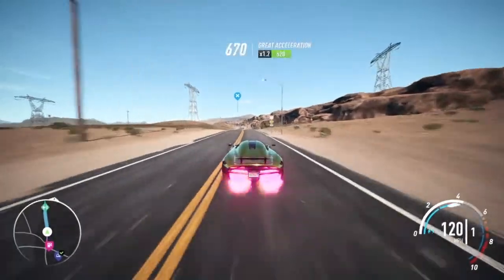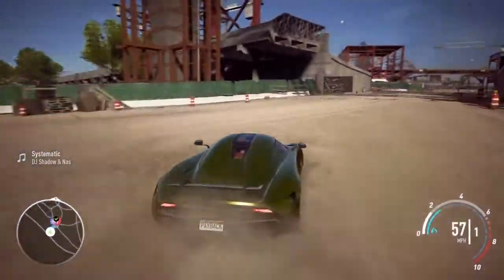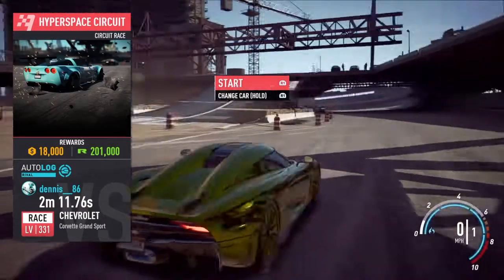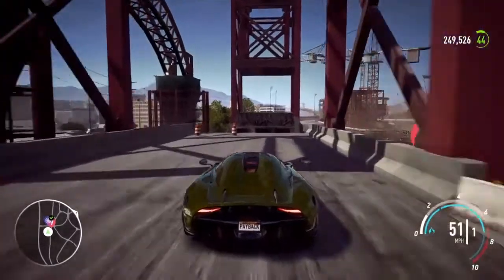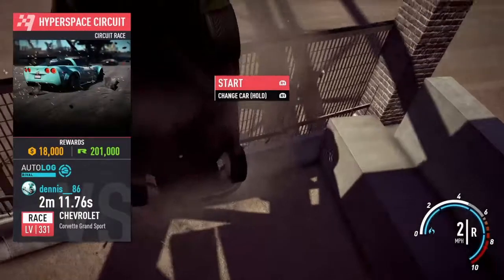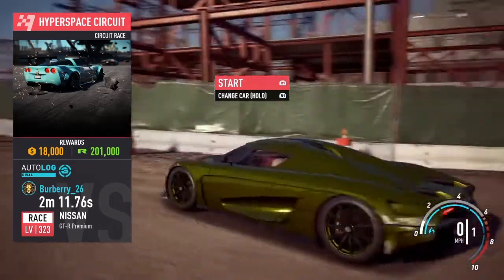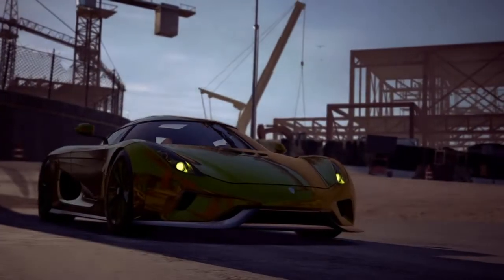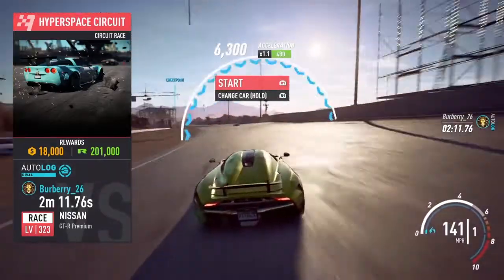Free money glitch. NFS Payback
In this video i show how to get free money in NFS payback